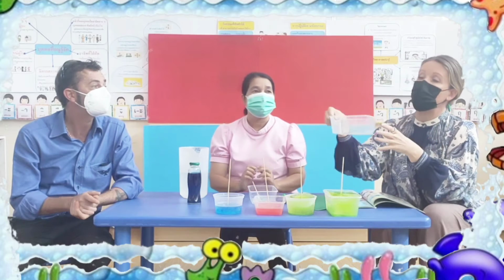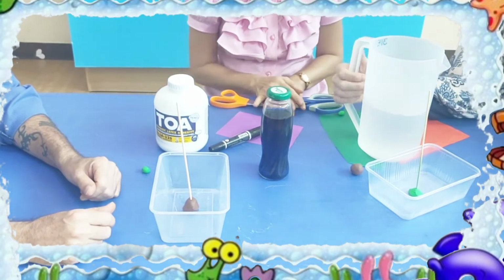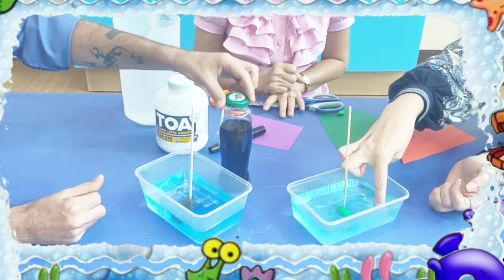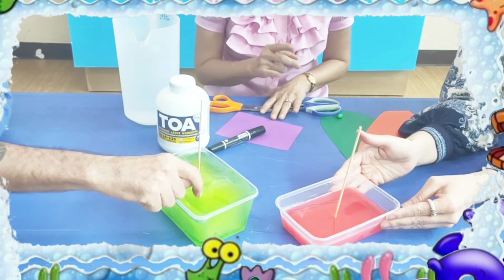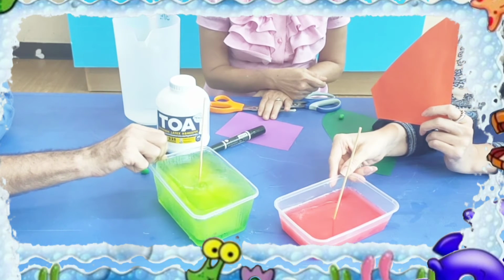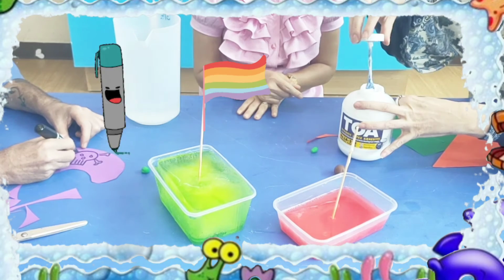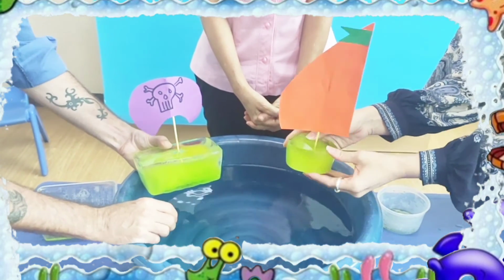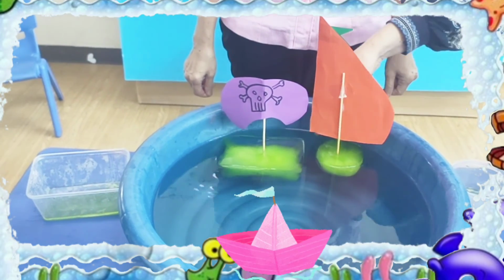เรือน้ำแข็ง